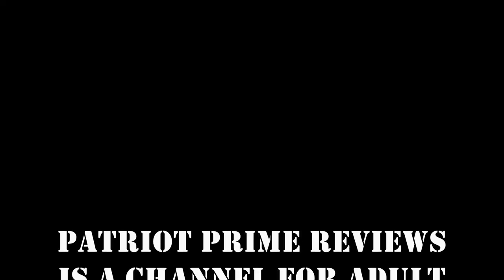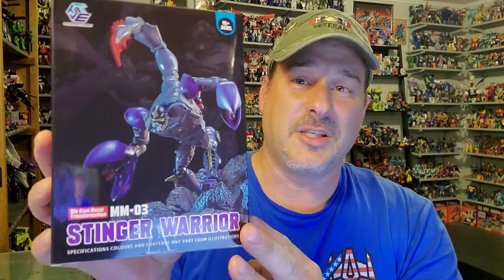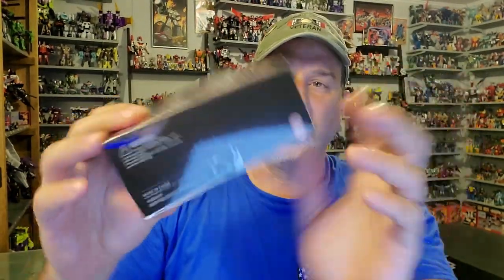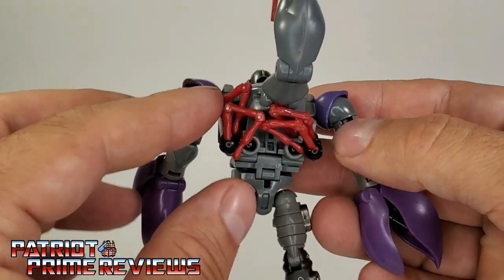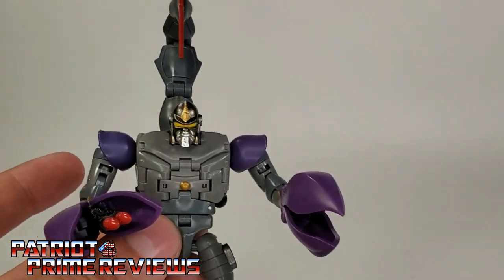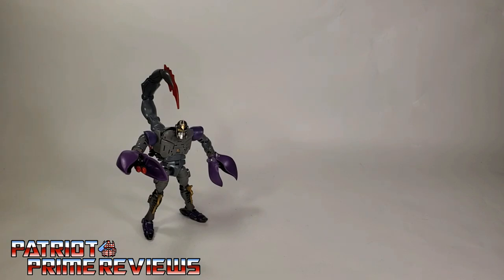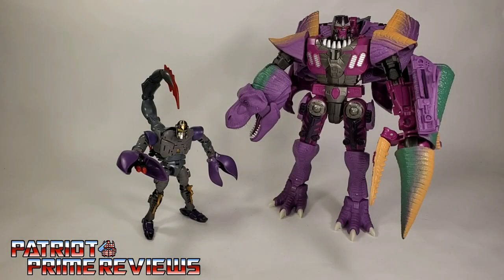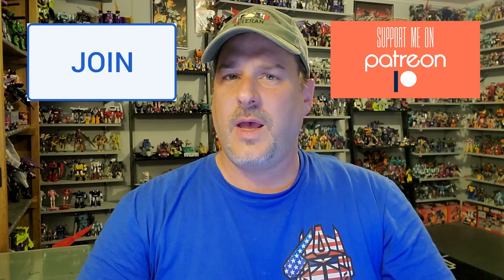Patriot Prime Reviews Transform Element MM-03 Stinger Warrior: Beast Wars Scorponok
After following this figure,s production for months I finally got my hands on Transform Element's MM-03 Stinger Warrior. A near perfect representation of Beast Wars Scorponok.
CHAPTERS:
0:00 - Toyhax Promo
1:26 - Intro
3:07 - What's In The Box
4:24 - Bot Mode
8:00 - Transformation
10:56 - Beast Mode
12:18 - Comparisons
12:35 - Final Thoughts
13:30 - Does He Belong In Your Collection